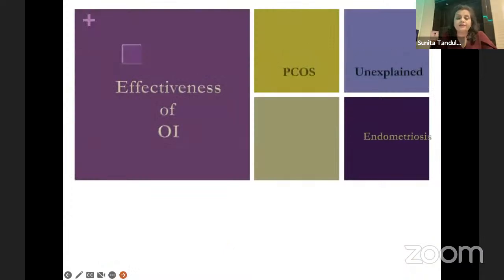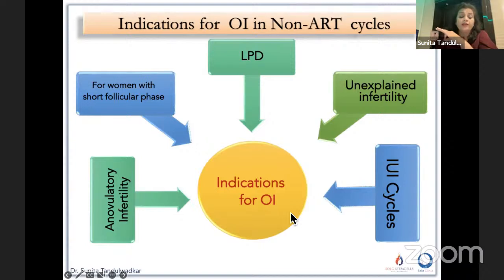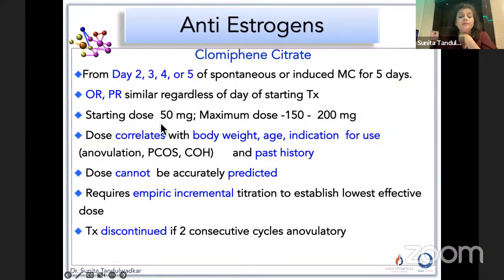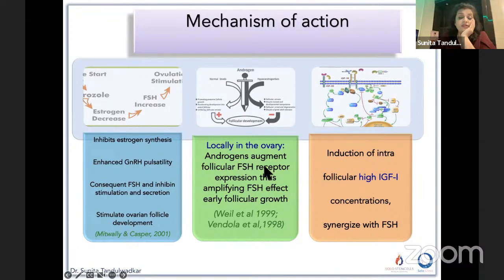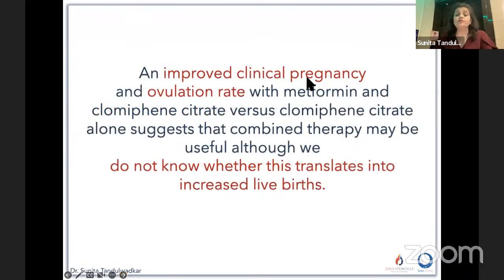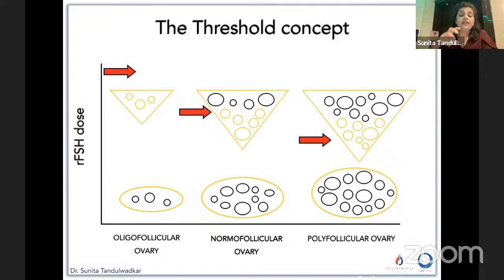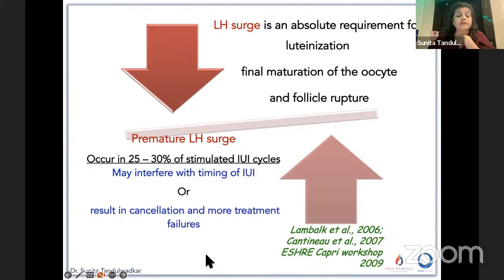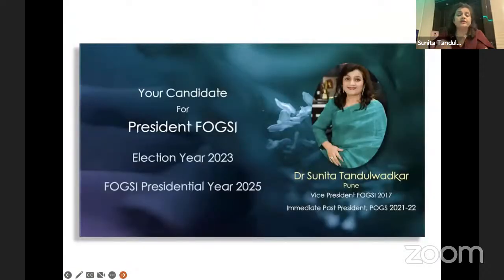COR CONNECT - VIRTUAL CME SERIES